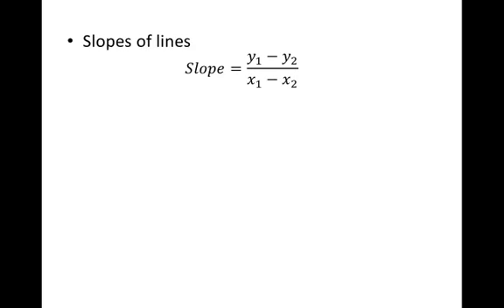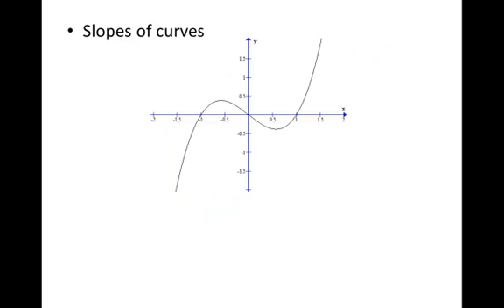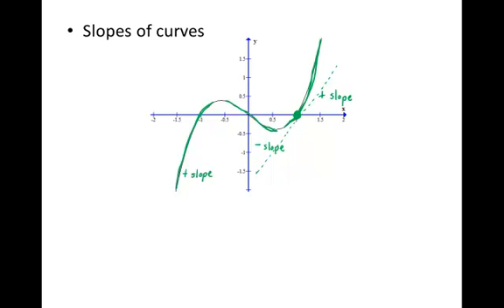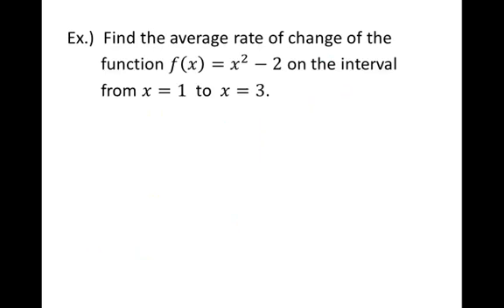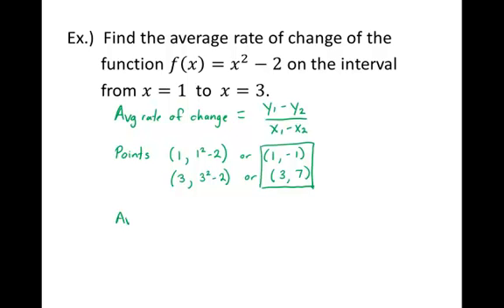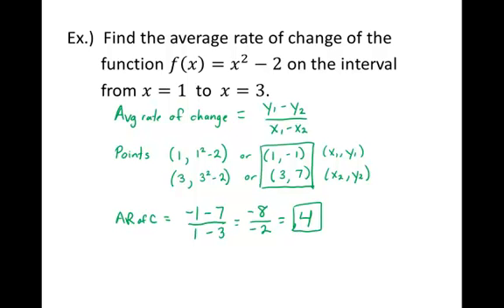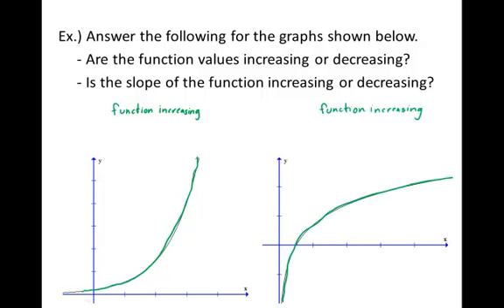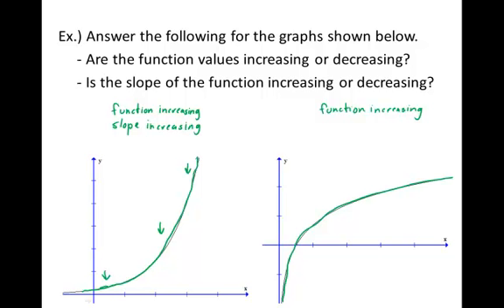Math 1A/1B. Pre-Calculus: Understanding Rates of Change